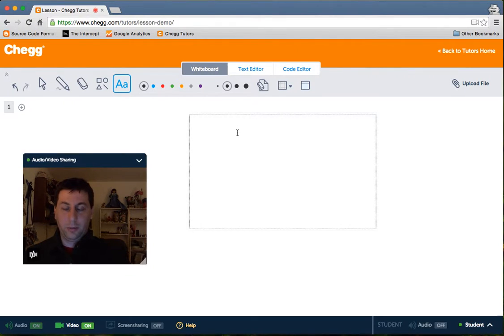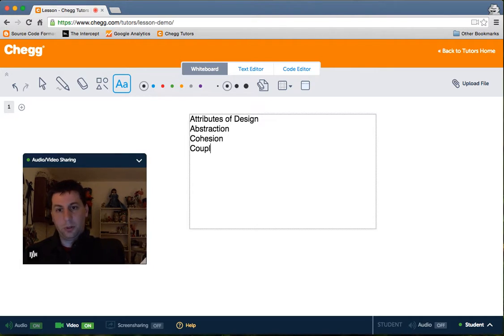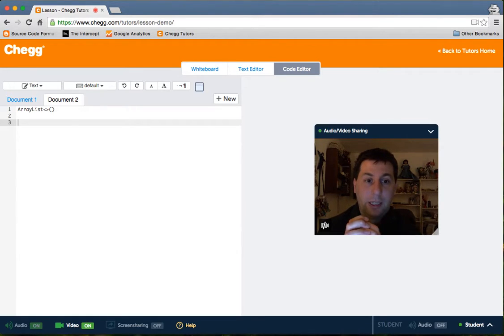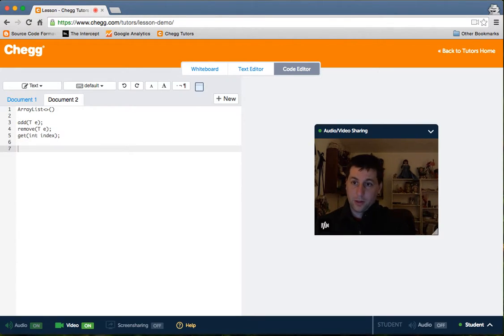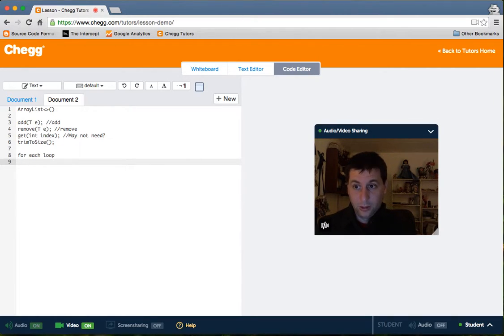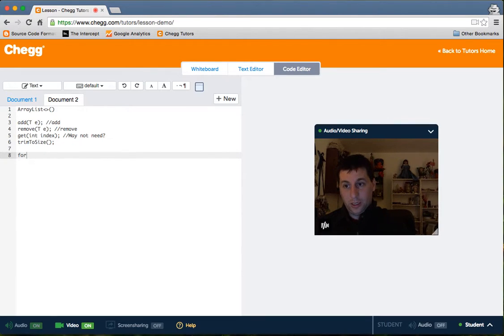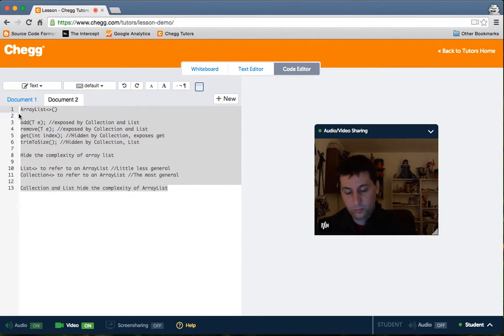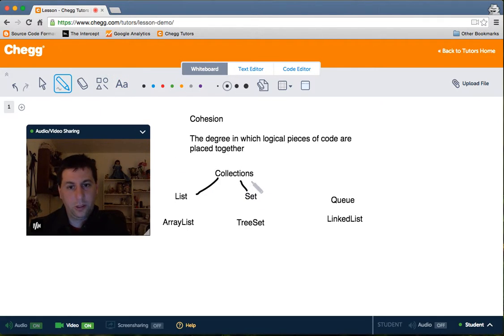Attributes Of Design | Computer Science | Chegg Tutors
Three design attributes are as follows:

Abstraction—An object is abstract if unnecessary details are removed. Similarly, abstraction in art tries to convey an image with just a few details.

Abstraction in software design tries to let the designer focus on the essential issues without regard to unnecessary low-level details. Good abstraction hides the unnecessary details.

Cohesion—A material is cohesive if it sticks together. A procedure is cohesive if all the statements in the procedure are related to every output. A class is cohesive if all the attributes in the class are used by every method. That is, cohesion in a module is achieved if everything is related. High cohesion is generally considered desirable.

Originally, cohesion was defined in terms of types of cohesion. The types included coincidental, logical, temporal, procedural, communicational, sequential, and functional. Temporal cohesion was when all functions were grouped together, since they had to be performed at the same time. Logical cohesion was when the functions logically belonged together.

Coupling—Coupling is a measure of how interconnected modules are. Two modules are coupled if a change to a variable in one module may require changes in the other module. Usually the lowest coupling is desirable.

Computer Science tutoring on Chegg Tutors

Learn about Computer Science terms like Attributes Of Design on Chegg Tutors. Work with live, online Computer Science tutors like Patrick L. who can help you at any moment, whether at 2pm or 2am.

Liked the video tutorial? Schedule lessons on-demand or schedule weekly tutoring in advance with tutors like Patrick L.

About Patrick L., Computer Science tutor on Chegg Tutors:

University of Phoenix, Class of 2015
Masters of Information Systems Major

Subjects tutored: Computer Science

TEACHING EXPERIENCE
I have volunteered in teaching experiences such as Children's Sunday School, Colleges Lectures, and Employee Training

EXTRACURRICULAR INTERESTS
I am an avid StarCraft 2 player. I also enjoy touring the DC area, working on cars, watching TV shows, and programming!